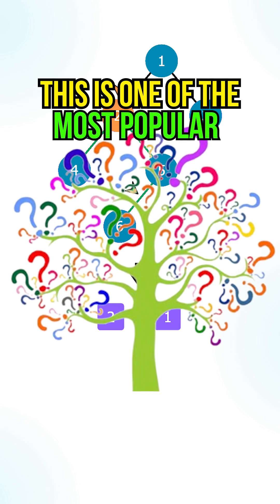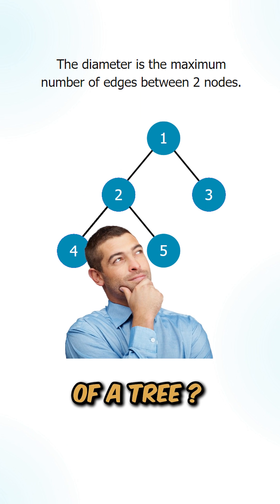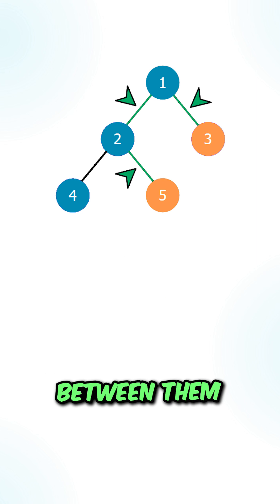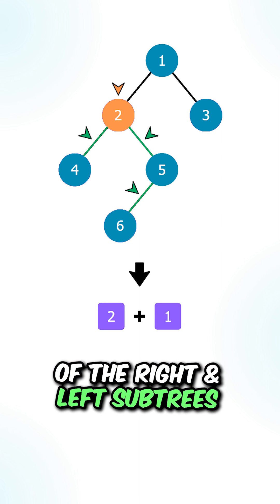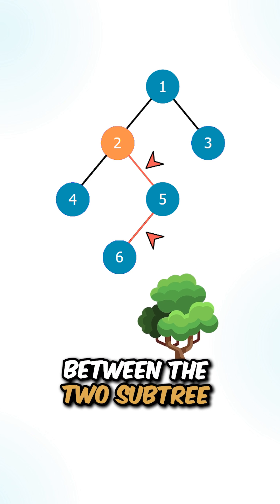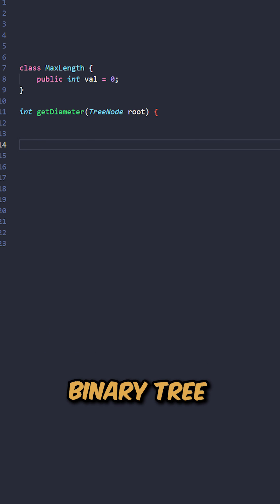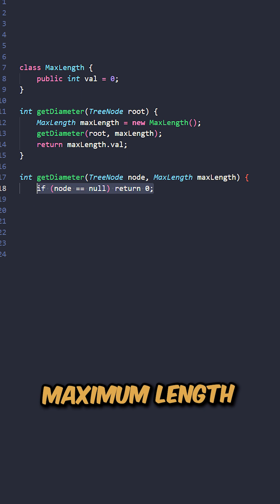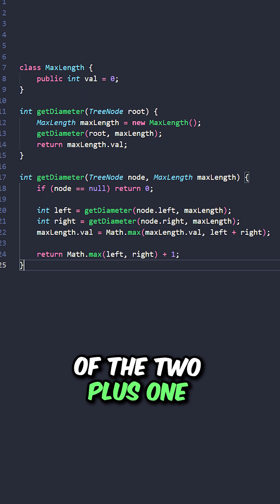Most Popular Easy Binary Tree Question in Big Tech Companies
LeetCode 543. Diameter of Binary Tree
Given the root of a binary tree, return the length of the diameter of the tree.

The diameter of a binary tree is the length of the longest path between any two nodes in a tree. This path may or may not pass through the root.

The length of a path between two nodes is represented by the number of edges between them.

Time Complexity = O(n), where 'n' is the number of nodes

Space Complexity = O(h), where 'h' is the height of the tree